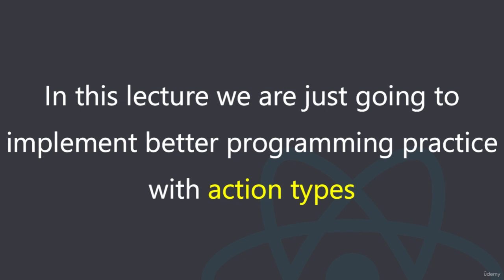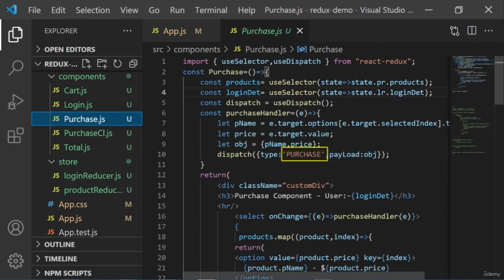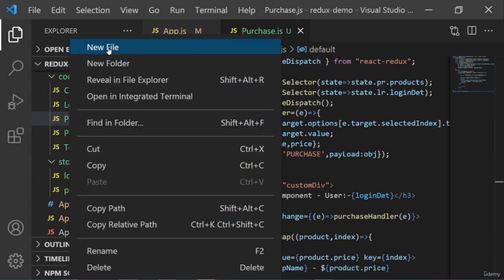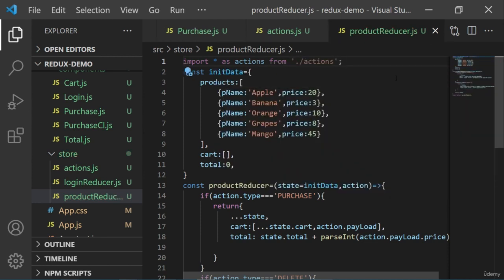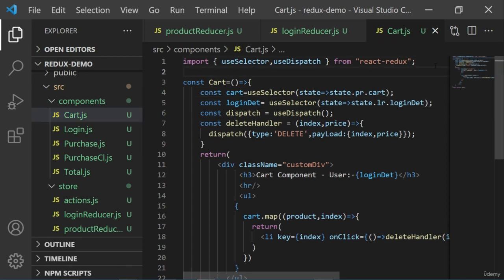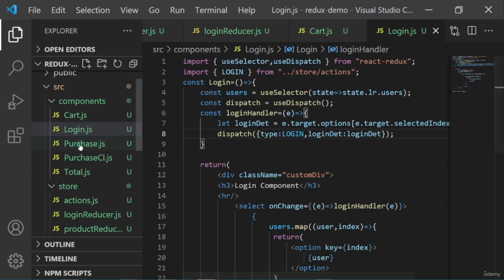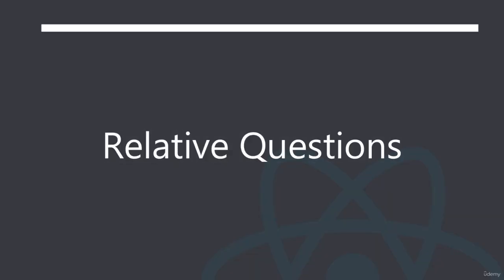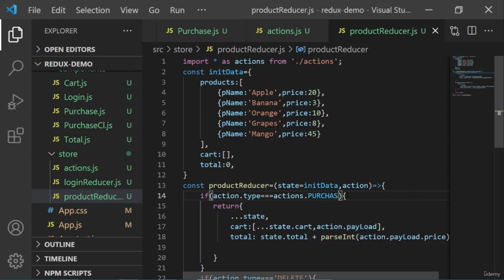12 Action Type Constants